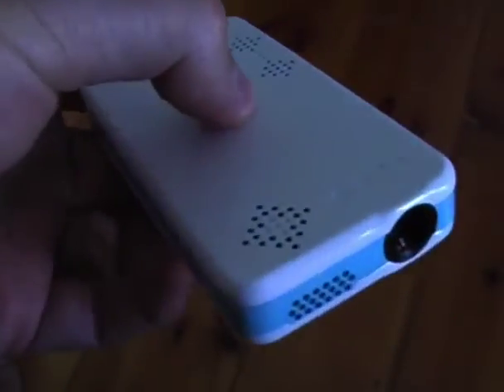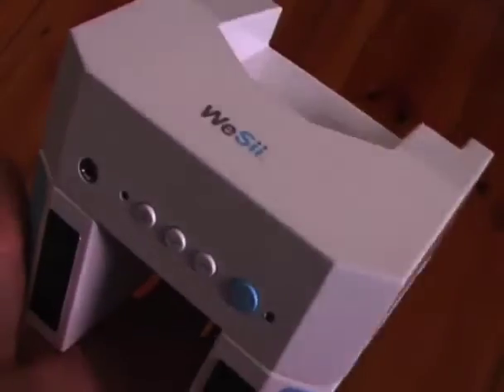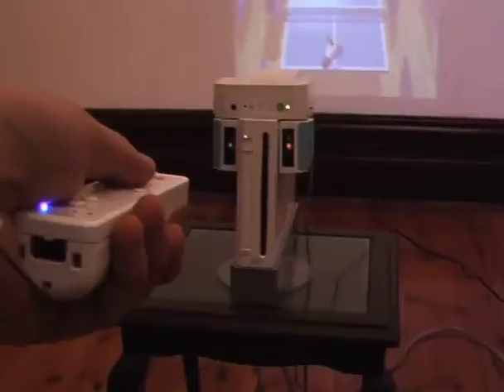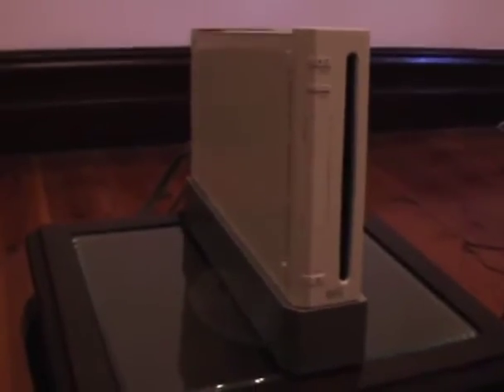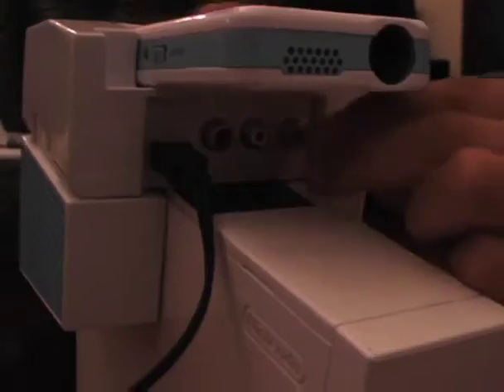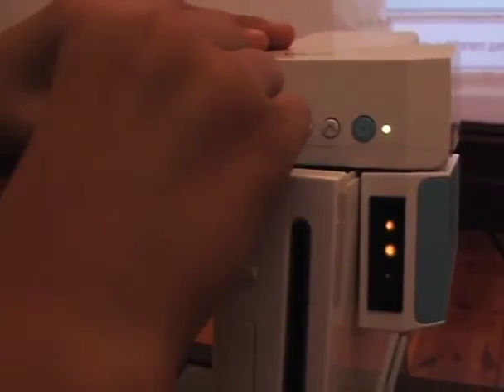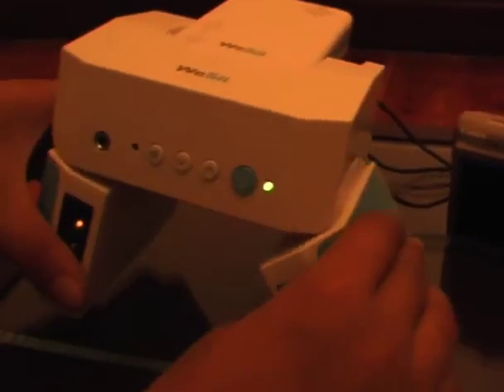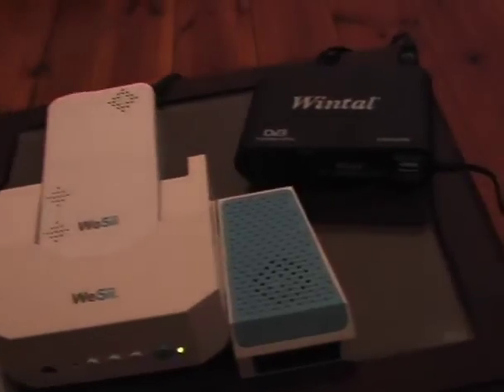WeSii Gaming Projector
WeSii™ by Digislide, is a truly innovative convergence product. WeSii™ comprises two discrete products with four distinct functions, projection, sound, mobility and interactivity.

Designed as a companion to the 5 biggest selling products on earth, WeSii™ interfaces with Wii™, Playstation™, XBox™, iPOD™ and iPHONE™.